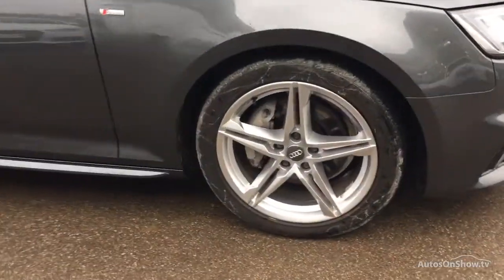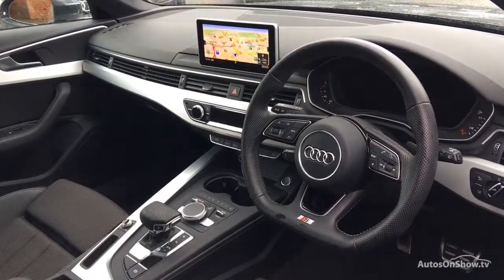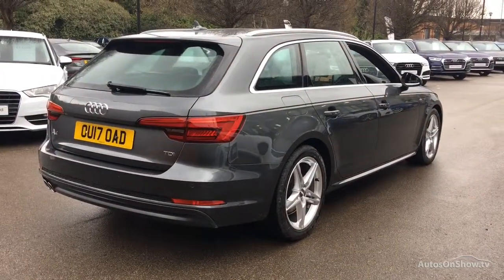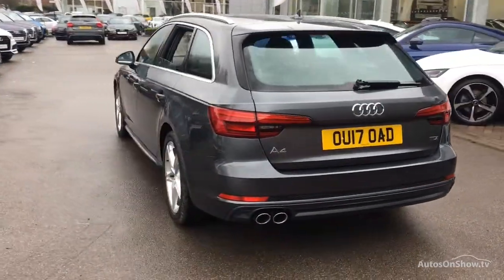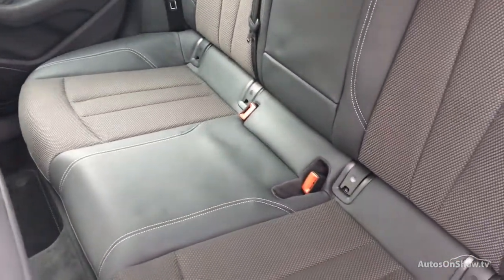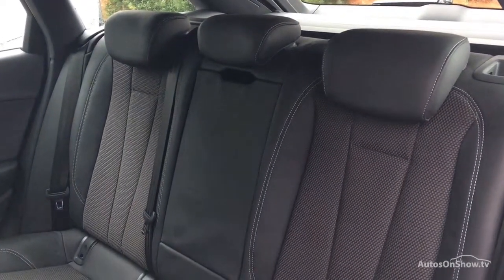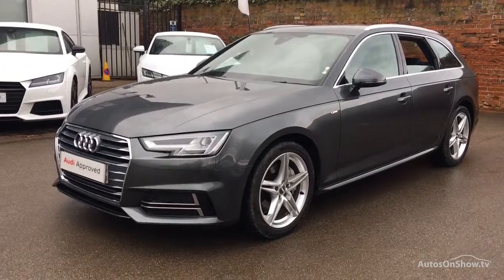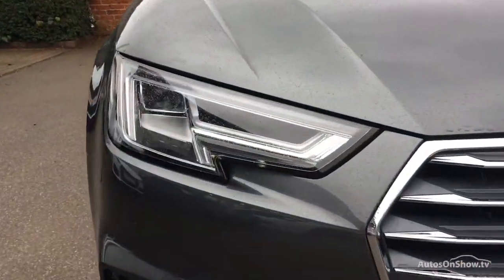OU17OAD AUDI A4 AVANT TDI S LINE GREY 2017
2017 AUDI A4 AVANT TDI S LINE ESTATE DIESEL, in GREY